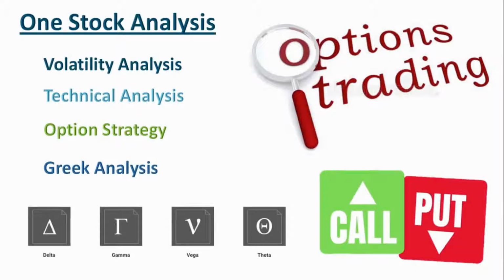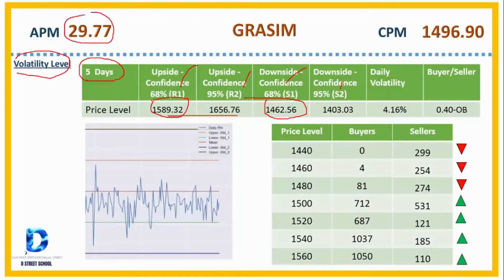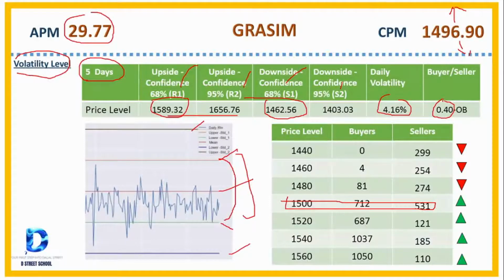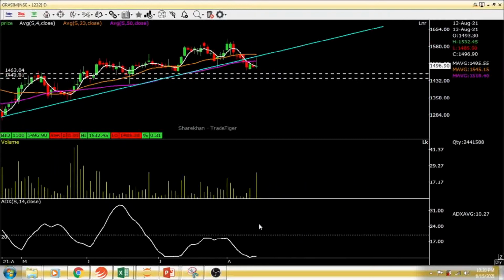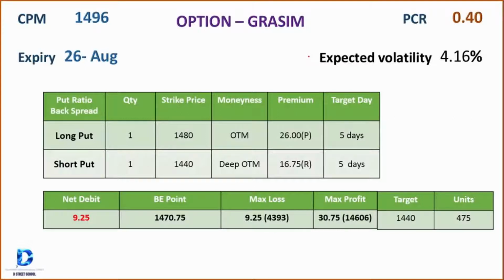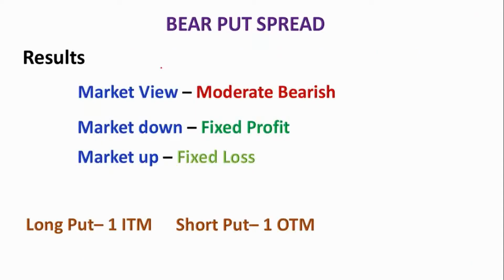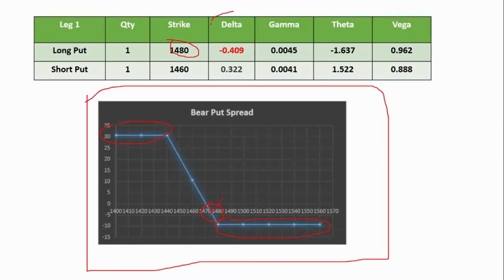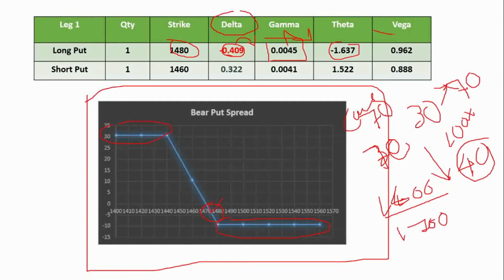Option Trading Call | 26 August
Option Trading Call in English

We begin with technical analysis to find the direction of the stock. Then we dig deeper into stock option analysis. we will discuss about about greeks and its impact on option premium.

00:00 Title
00:20 Introduction
01:18 Overview
03:00 Volatility Analysis - GRASIM
07.40 Technical Analysis -  GRASIM
10:12 Stock Option Analysis  - GRASIM
19:12 Conclusion

Learn about Volatility and its Thought process

Candlesticks Pattern

Telegram Link  ( For free intraday tips) :-